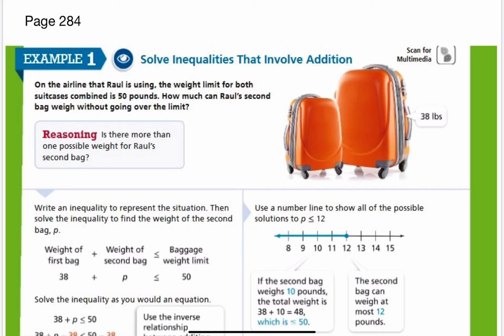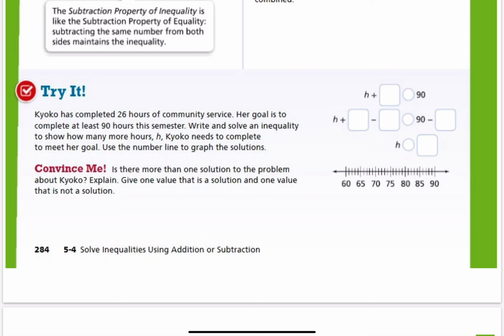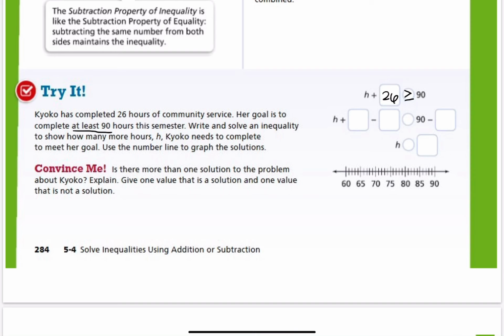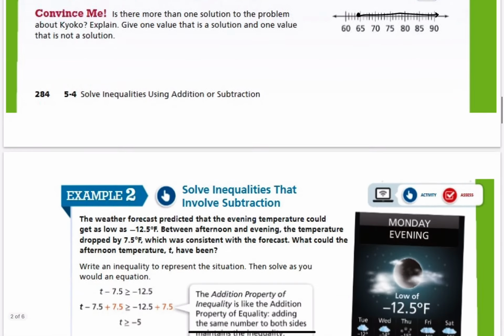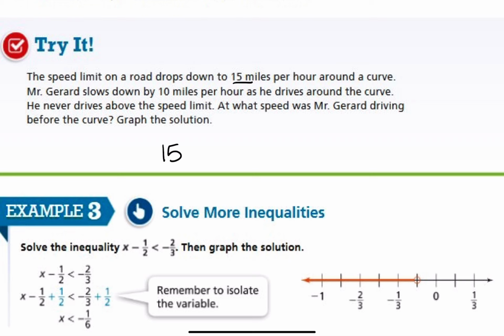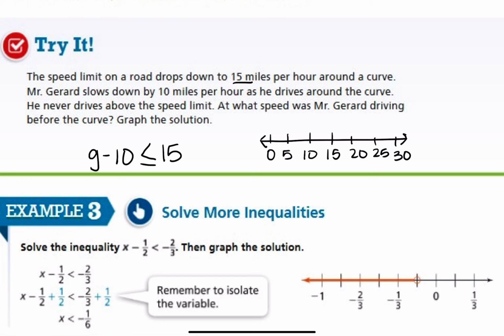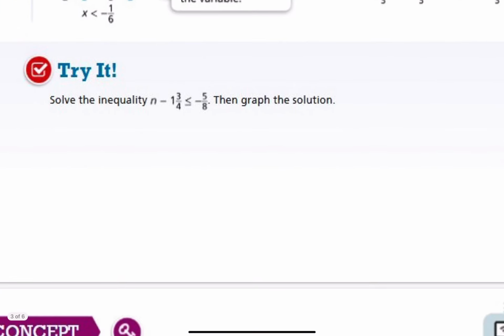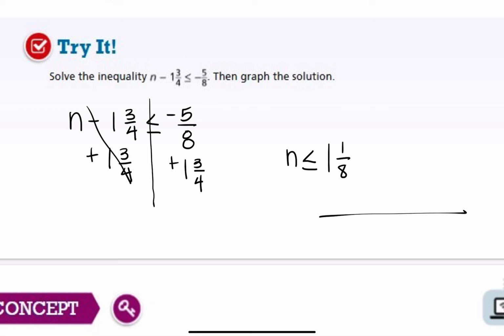Solve Inequalities Using Addition and Subtraction